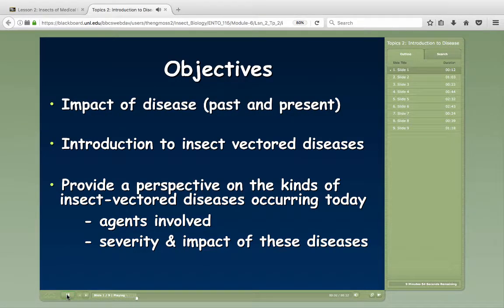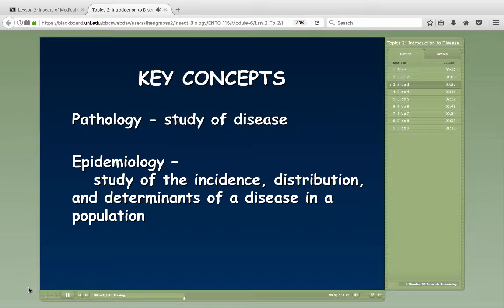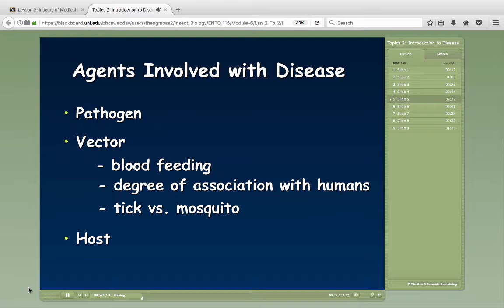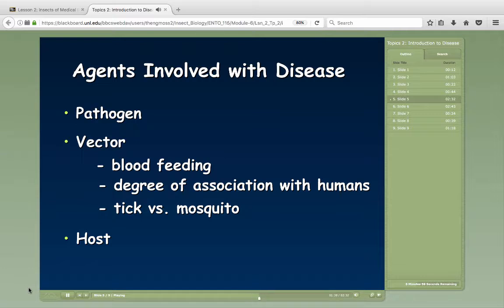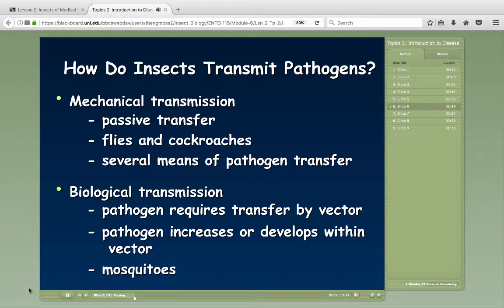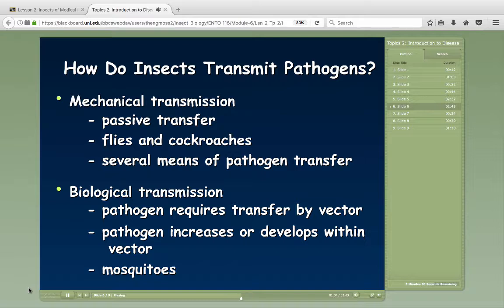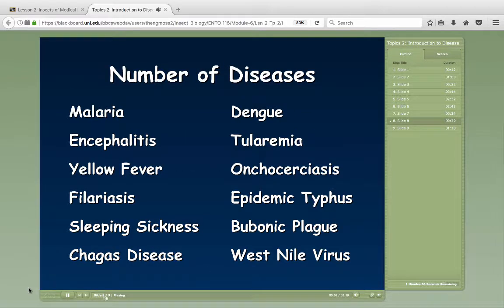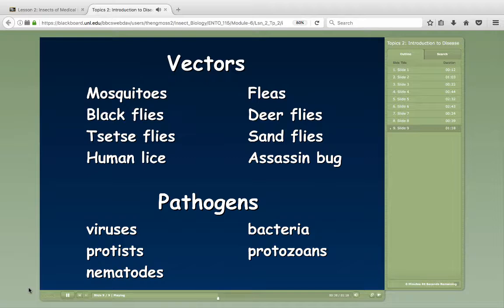MOD 6 Less 2 Topic 2